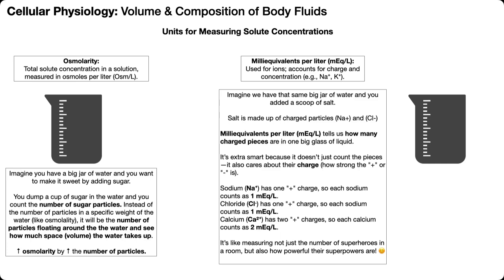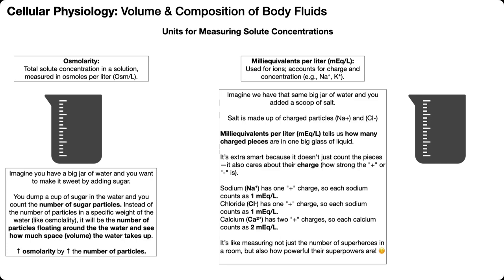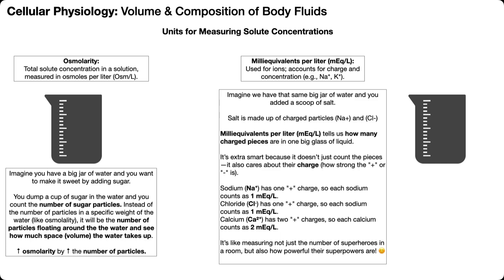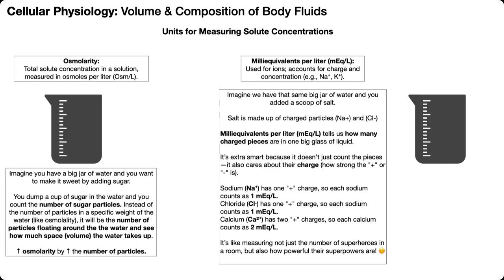Understanding Osmolarity and Milli equivalents in Solutions